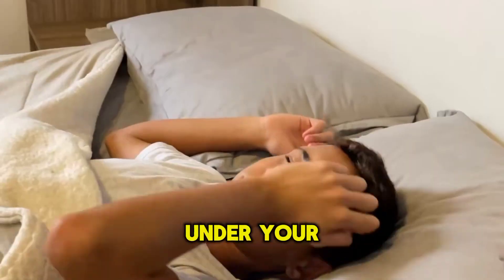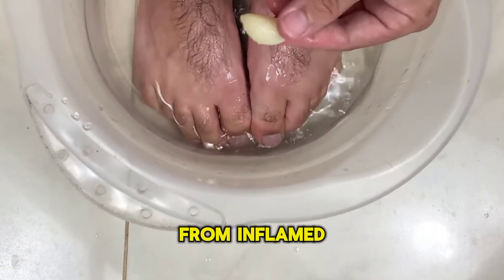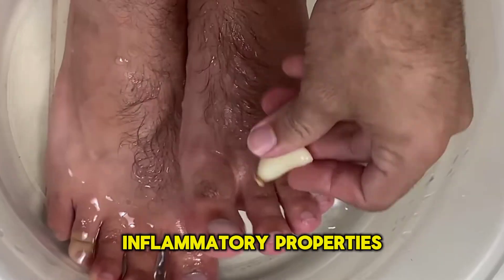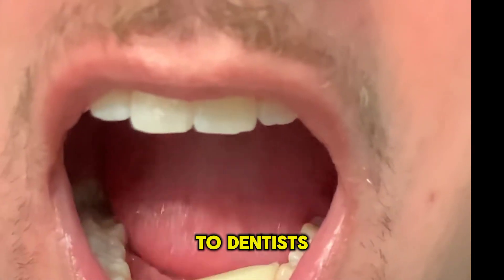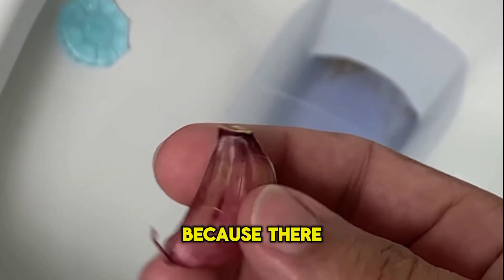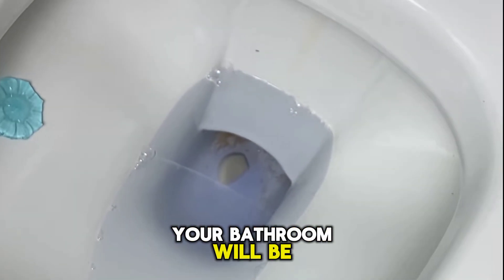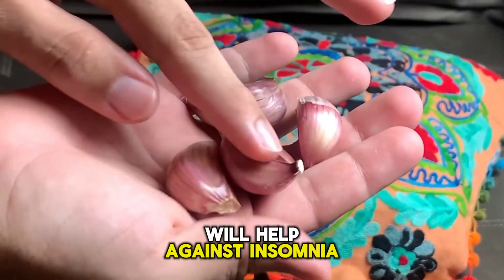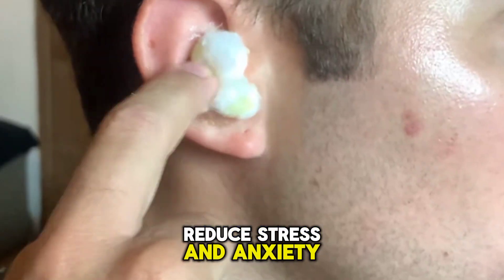Know the Benefits of sleeping with garlic under your pillow!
Discover the amazing benefits of sleeping with garlic under your pillow! In this video, we explore the various ways can help improve your health and surroundings. From relieving ear infections to combating nail fungus, garlic's antibacterial and anti-inflammatory properties can work wonders. Learn how to use garlic for oral hygiene, bathroom cleaning, and even improving sleep quality. Watch until the end to uncover a surprising tip from a neurologist that can help with insomnia and anxiety. Say goodbye to germs, insects, and stress with the power of garlic!